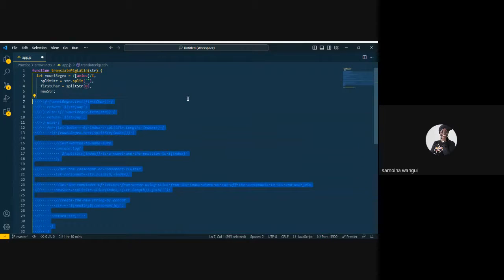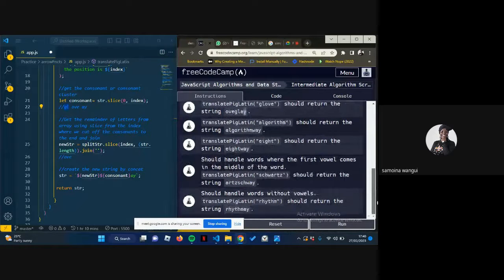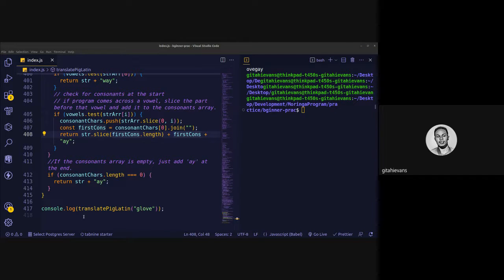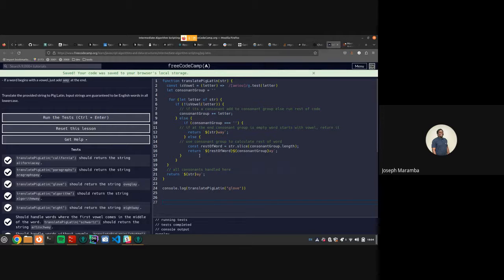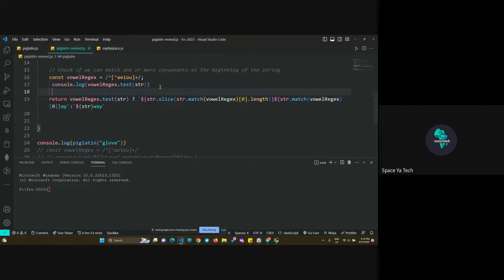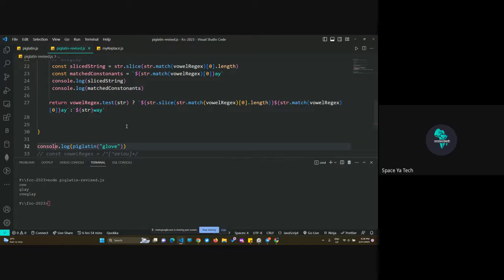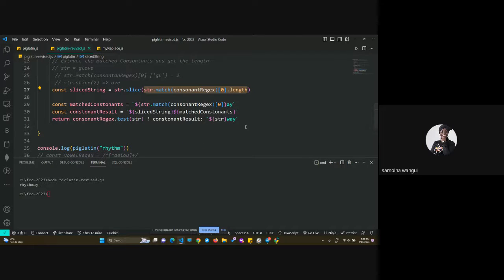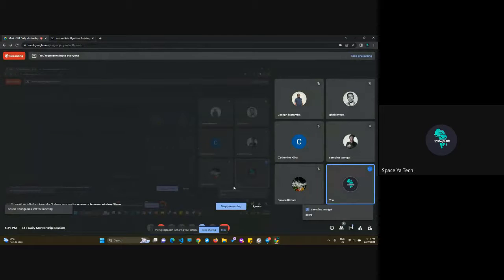Coding Challenges with the mentees 2023 02 27